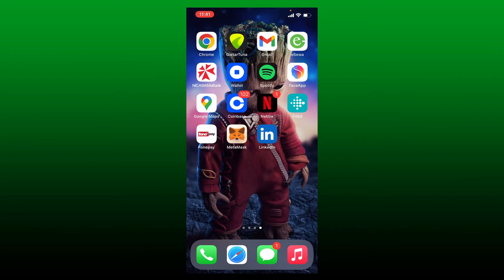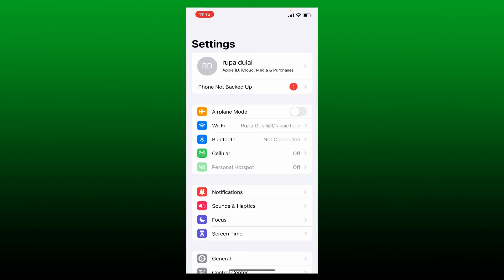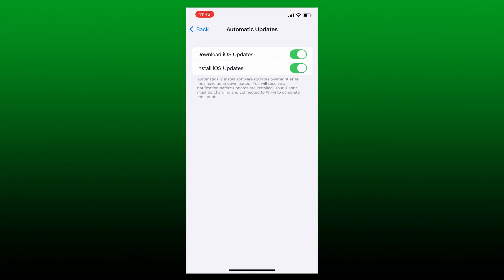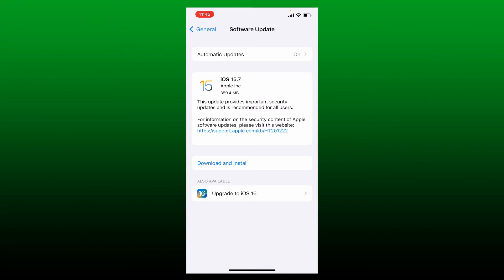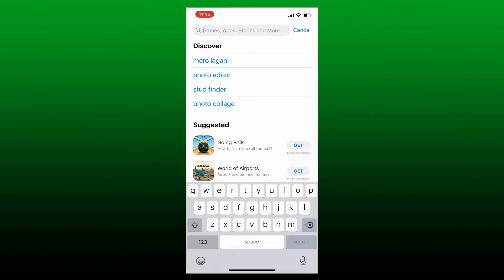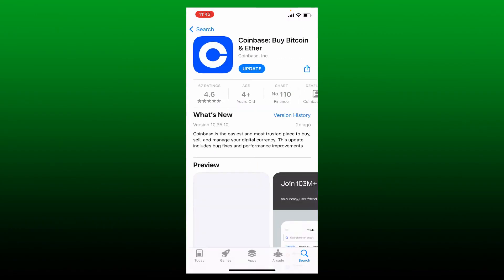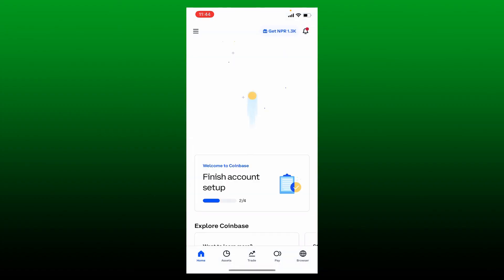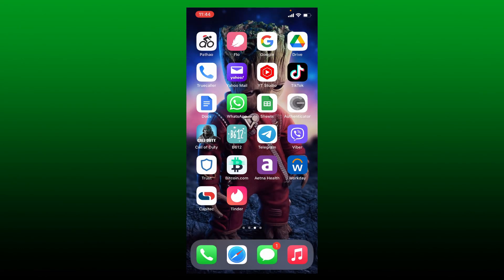How to Fix Coinbase App on iPhone | Solve Coinbase App Issue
In today's video, we attempt how to fix Coinbase app on iPhone. The first thing to do is make sure that you are connected to Wi-Fi or cellular data. You can also try upgrading your iOS to the latest version, which may solve your problem. If there are any updates available for your iPhone, simply tap on download and install. The next thing to try is updating your coinbase application to the latest version.

CHAPTERS
0:00 - Intro
0:29 - Steps to Fix Coinbase App on iPhone
2:40 - Outro